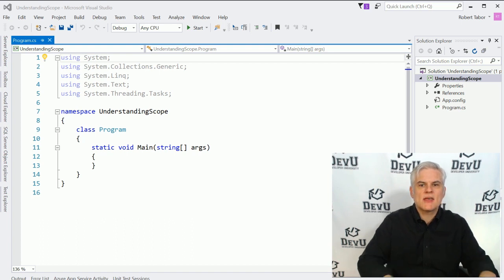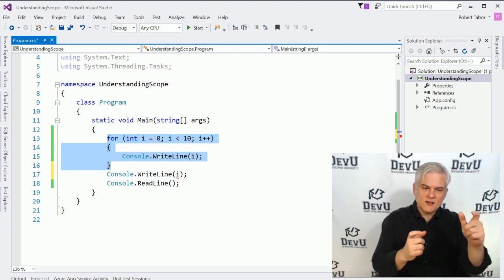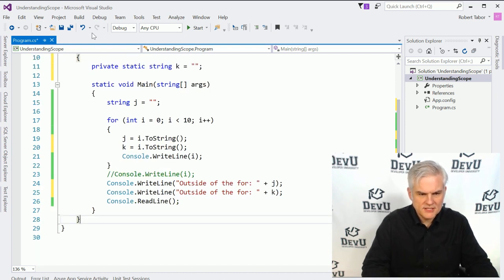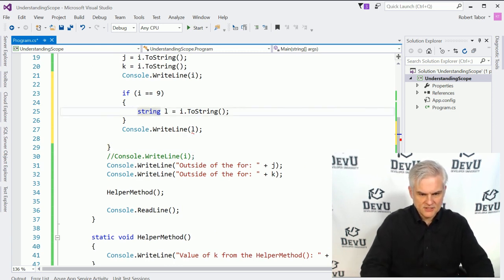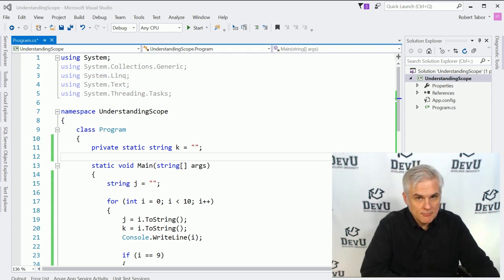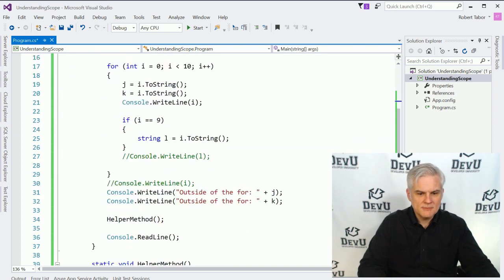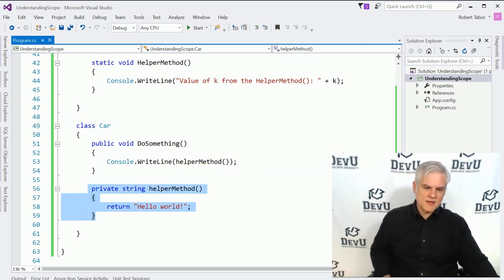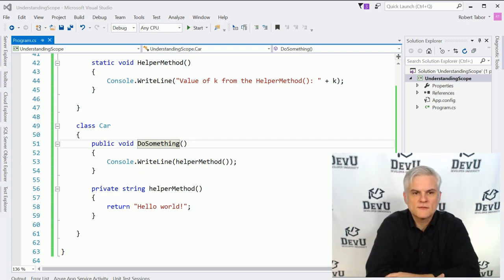Bob Tabor - 2019 - Understanding Scope And Accessibility Modifiers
UNDERSTANDING SCOPE AND ACCESSIBILITY MODIFIERS / Publisher: Developer University / Copyright: © Microsoft / Series: Microsoft Virtual Academy / Year: 2019 / Course: C# Fundamentals For Absolute Beginners / Lesson: 14 / Instructor: Bob Tabor